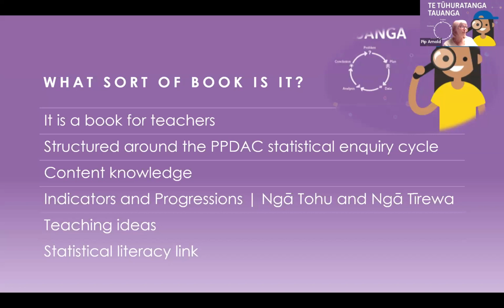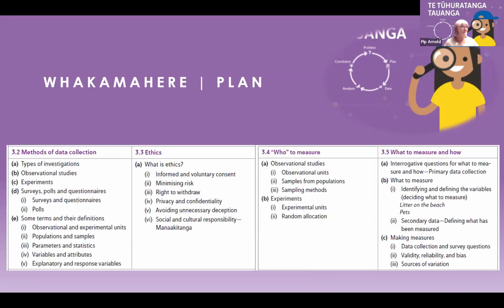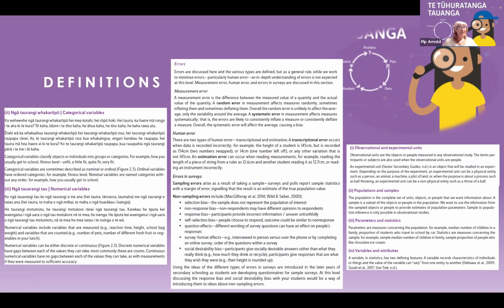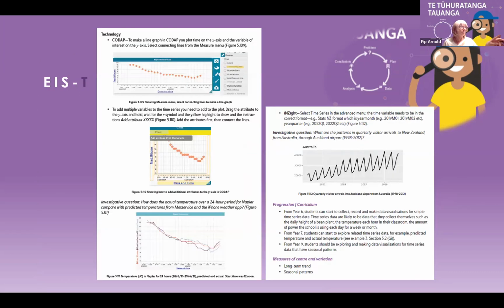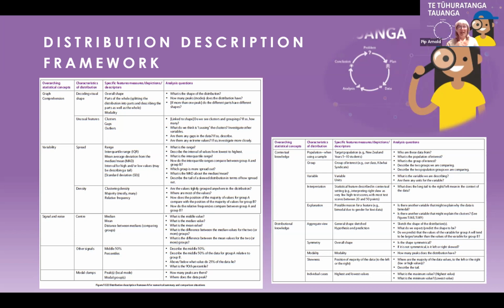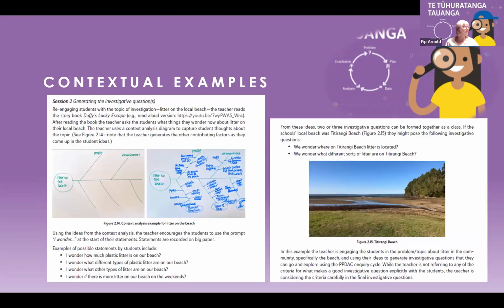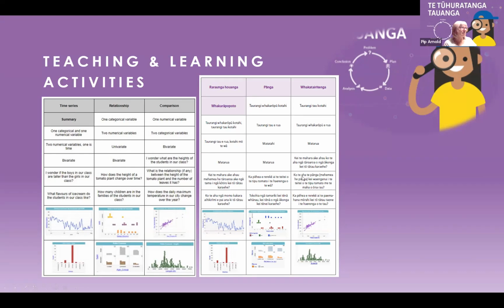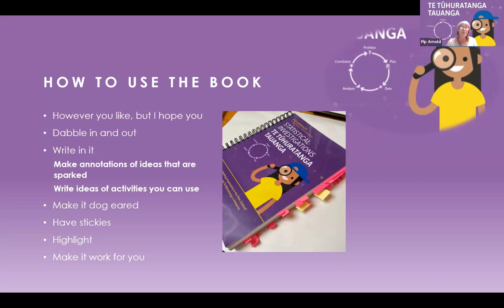Statistical investigations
In this recording from our Saturday mornings, Dr Pip Arnold introduces to her new book, Statistical Investigations | Te Tūhuratanga Tauanga.  This book is a comprehensive resource for teachers full of instructional ideas and lesson examples.